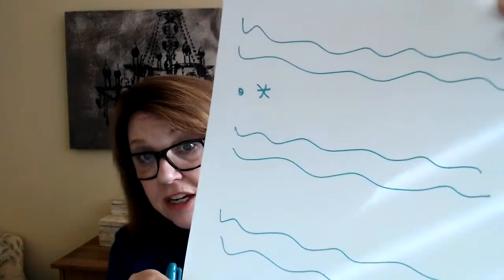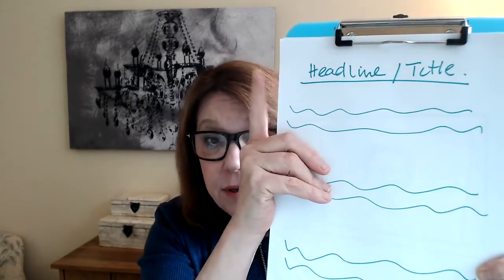Formatting FB Posts So They Are Easy to Read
Equipping Coaches with Marketing, Sales, Operation & Delivery Skills & Strategies to Help You Grow Your Business Online

2.  ✨ FREE RESOURCE FOR YOU ✨
"Who is Your Customer Avatar & Why You Need One?”

3.  ✨ MORE VIDEOS TO WATCH✨

Dallas Piana

~ClickFunnels ~-Sales/registration pages, Optins, Membership sites (14 day free trail)
~PaperForm - Forms of all types